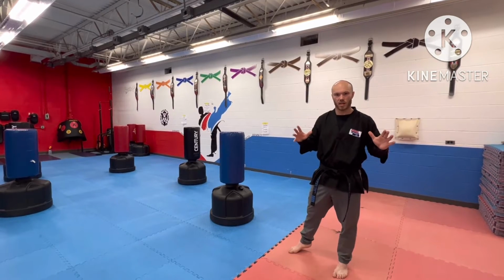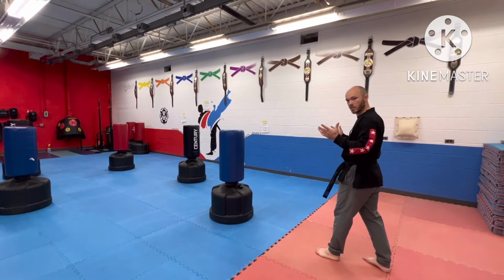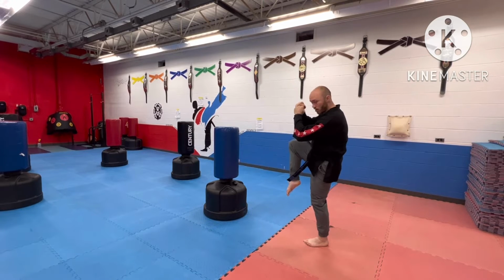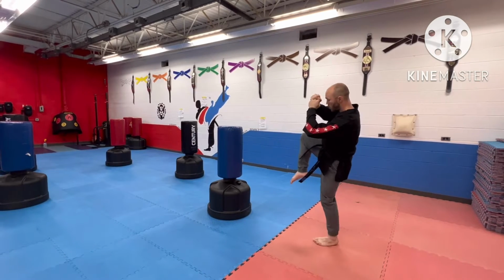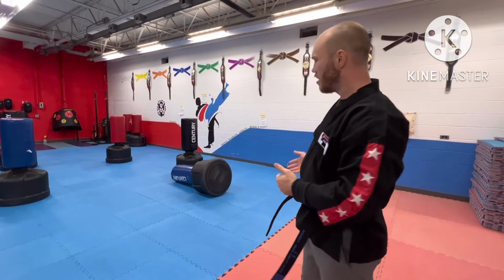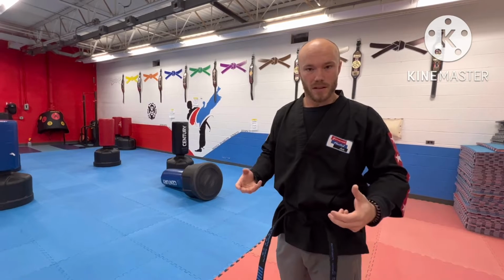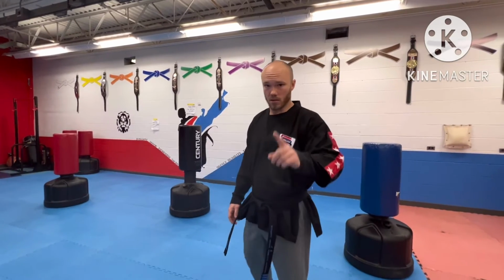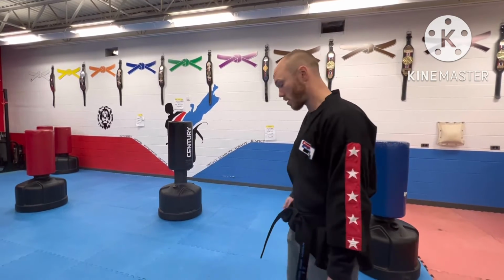Different Variations of the Spin Side Kick! Tutorials coming soon :)